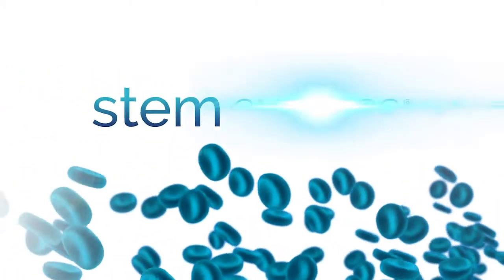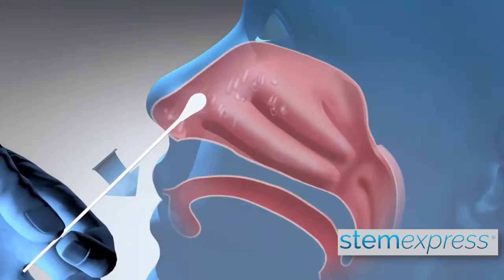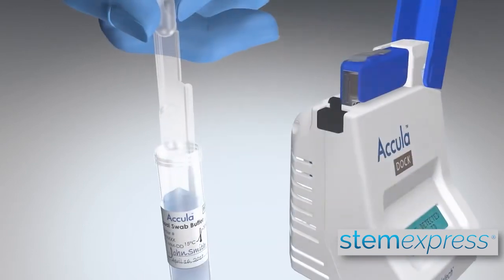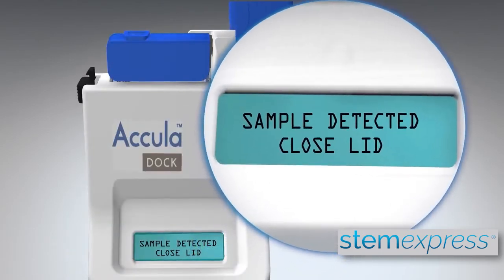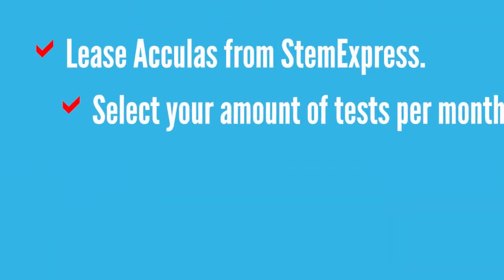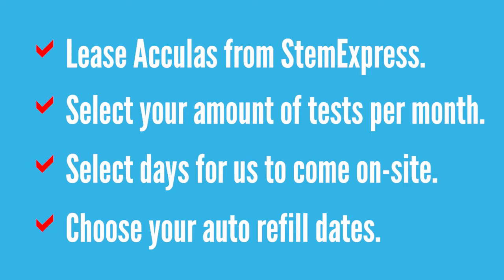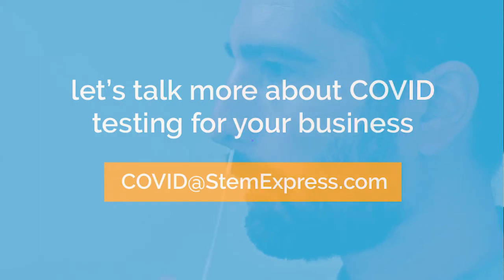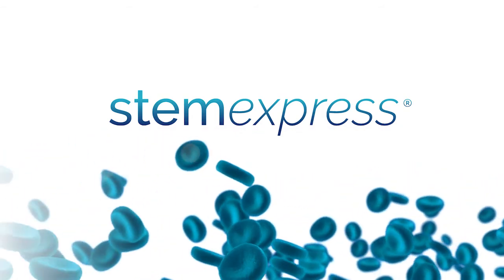StemExpress Adds Accula Testing to COVID Plans for Employers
For more information about COVID testing solutions for businesses and events,

At the start of the pandemic StemExpress implemented a turn-key COVID-19 testing solution using ThermoFisher PCR technology. It quickly established itself as a preferred testing provider for government, tribal government, businesses, and professional sports leagues and teams.

StemExpress is proud to announce the addition of the ThermoFisher Accula™ PCR rapid testing solution with highly accurate results in 30 minutes. Now businesses and government alike can scale COVID testing without sacrificing accuracy for convenience.